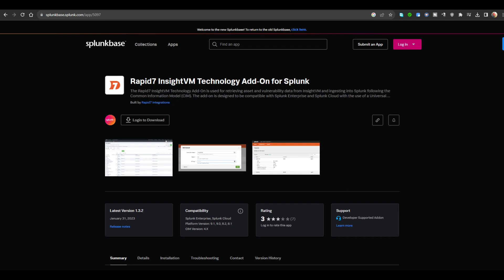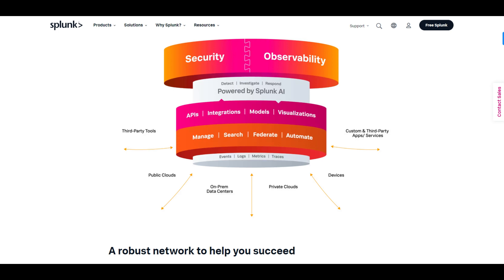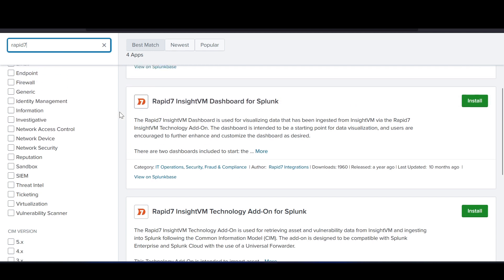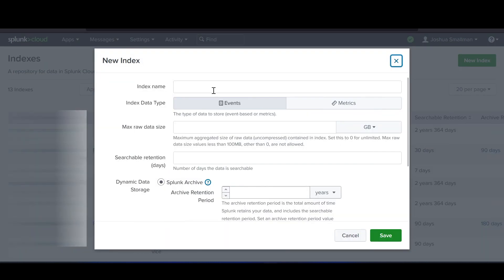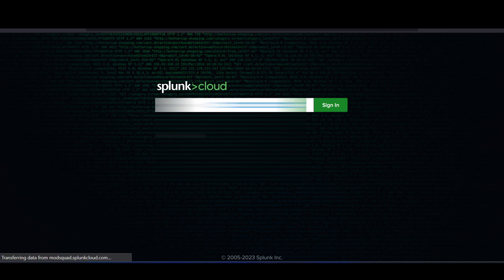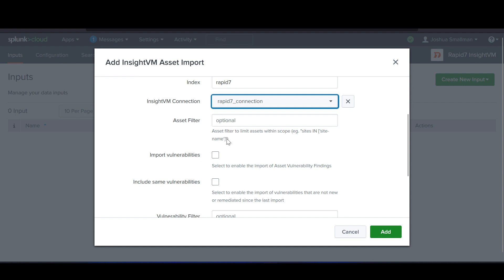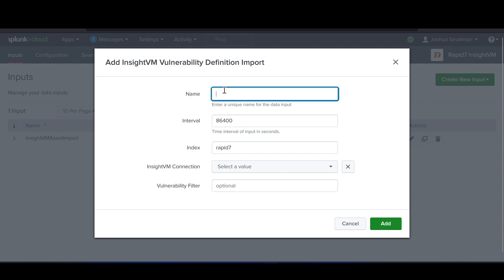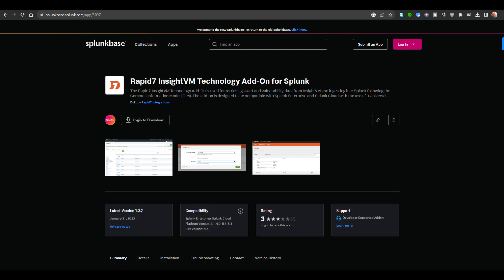Splunk Rapid7 Add On Setup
Rapid7 and Splunk are both powerful cybersecurity tools. In this video Splunk Rapid7 Add On Setup I demonstrate how to leverage both systems to enhance your security monitoring processes.

0:00    ⏩  Intro
2:15    ⏩  Generate API Key
3:55    ⏩  Install Rapid7 Apps
6:09    ⏩  Create Rapid7 index
9:17    ⏩  Configure Rapid7 App
14:14  ⏩  View Rapid7 dashboard
15:28  ⏩ Closing

🛒 Purchase Unifi Devices
Wi-Fi 6 Pro Access Point
8 port POE switch